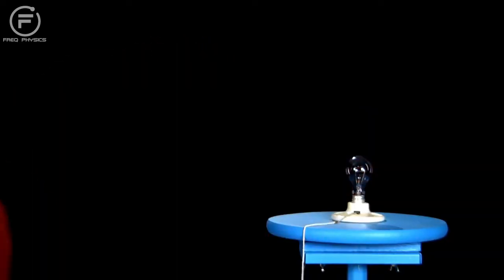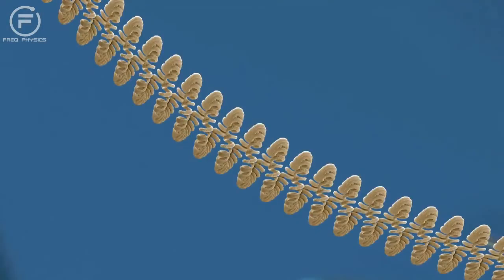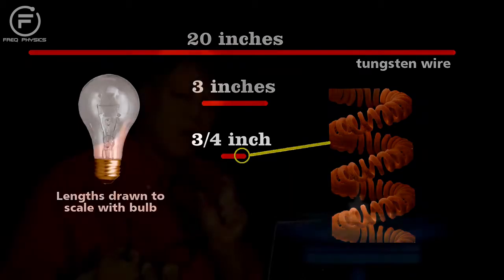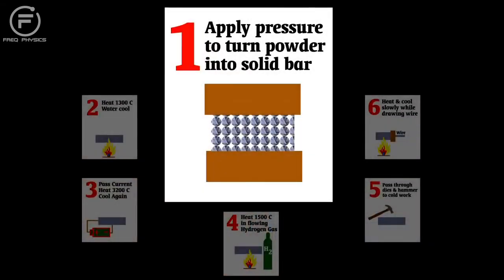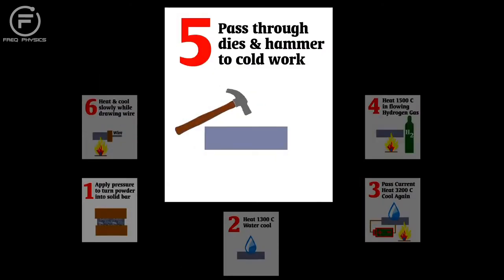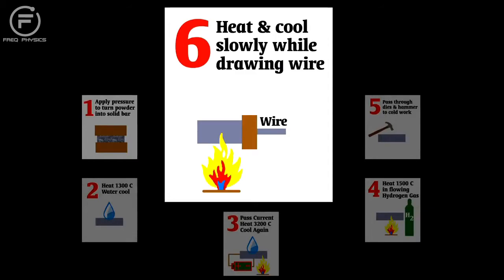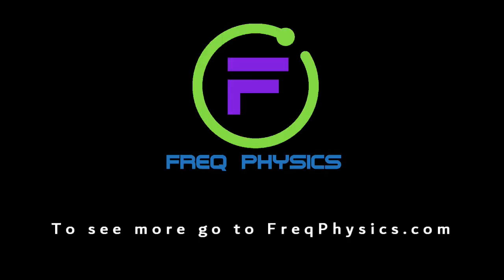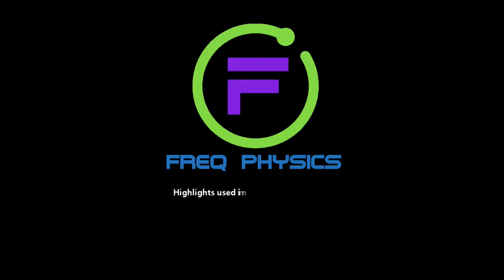Freq Physics: The Physics of a Light Bulb